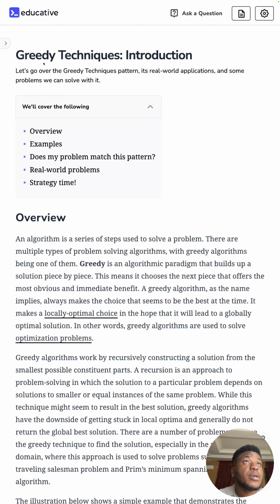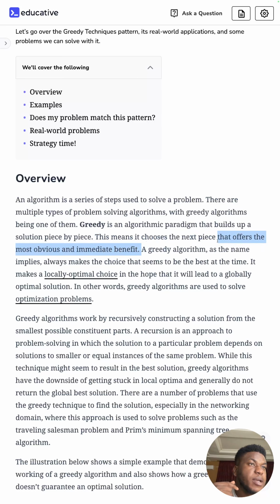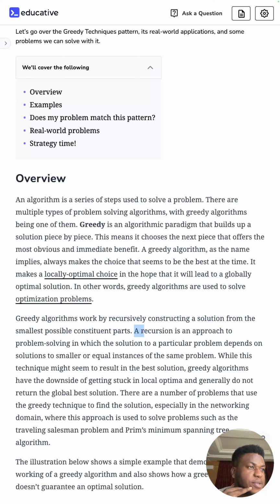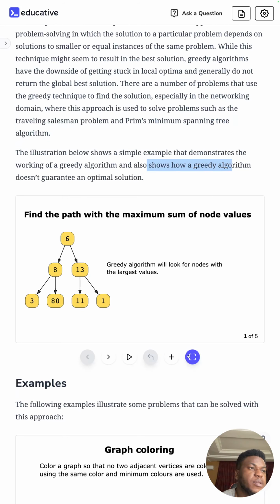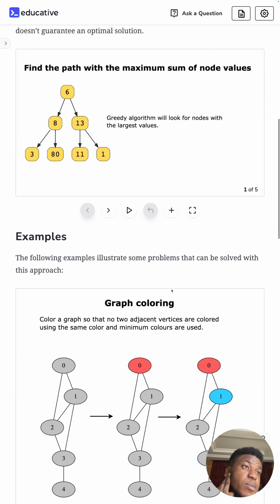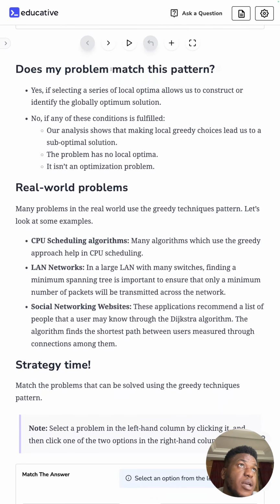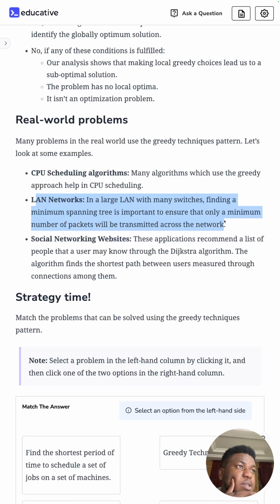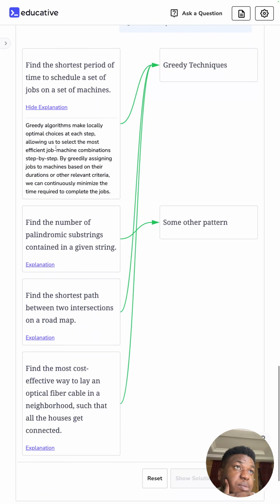Educative.io Day 57: Greedy Techniques Pattern Introduction